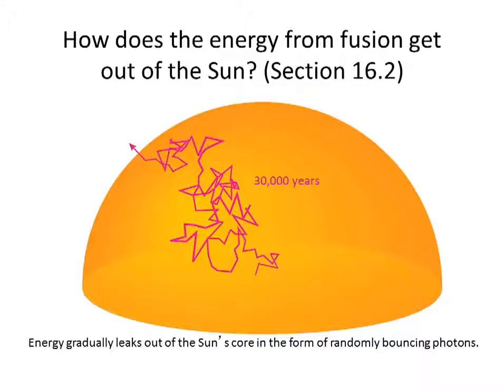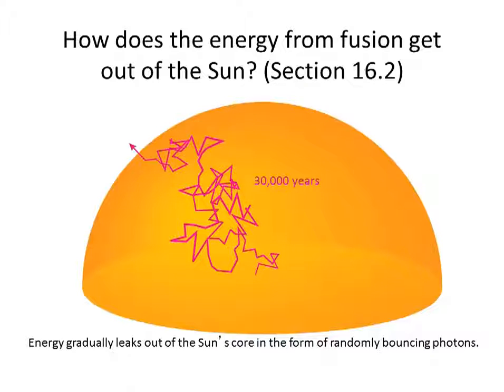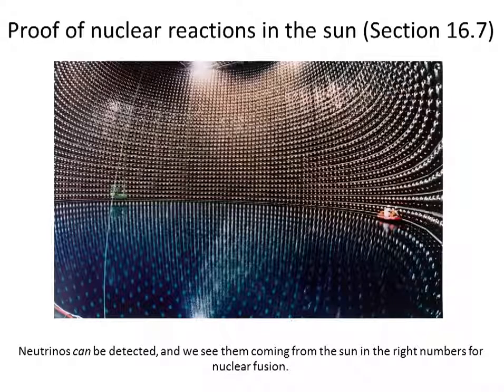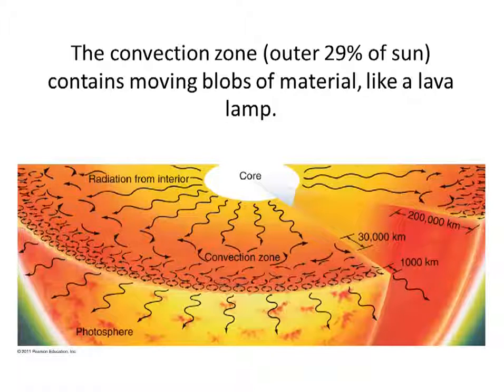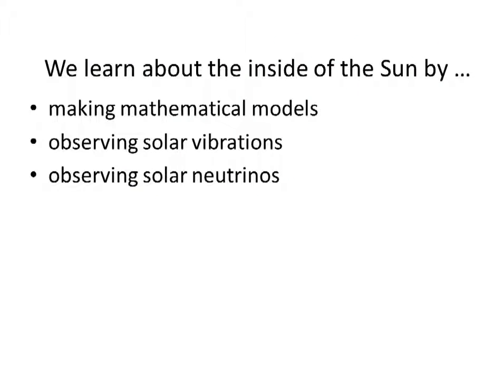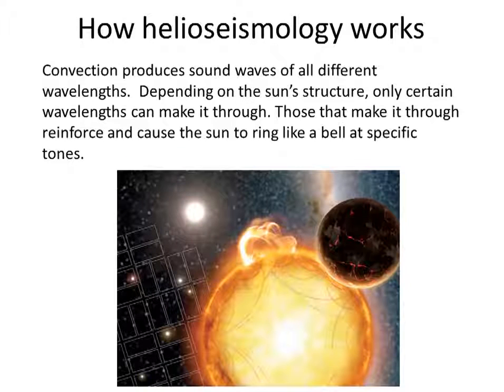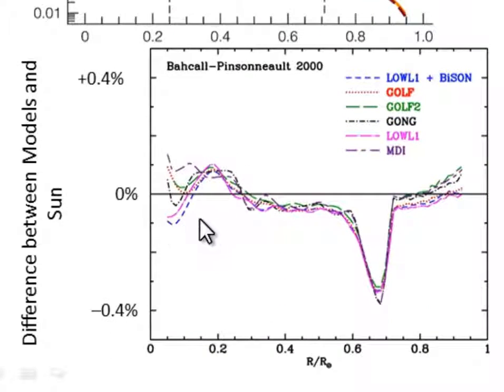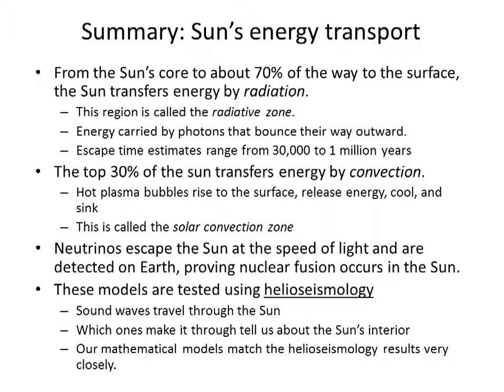Unit 6 Minilecture 3 How Energy Escapes the Sun